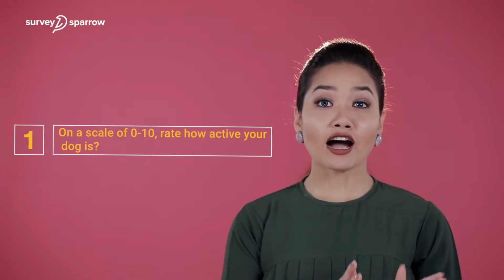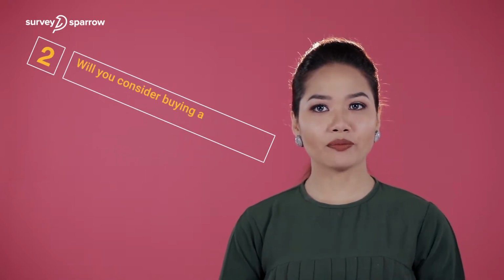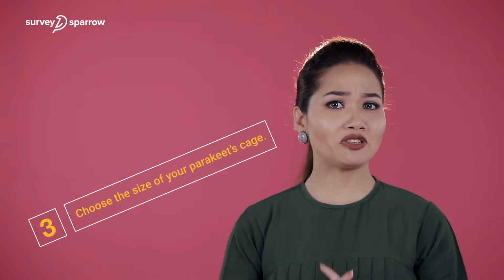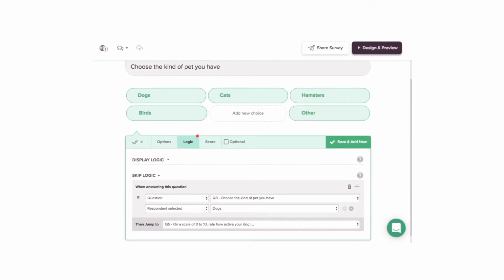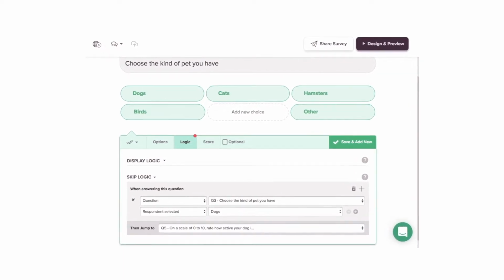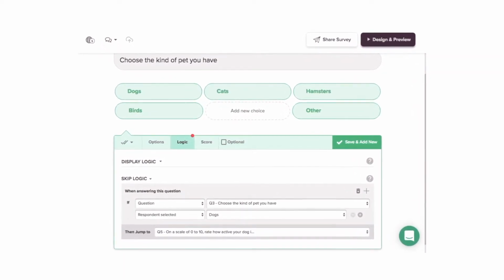What is Skip Logic and how to use it to build a complex survey?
Skip Logic allows to send your respondents to a different question in the survey based on their response. In this manner, they can skip answering irrelevant questions without even seeing it. 52 percent of the respondents in a study revealed that they would not spend more than three minutes filling out a survey.

And in this video, we talk about the different features of Skip Logic and, how to use it when building a  complex survey. At least once in your lifetime, you must have attempted a survey where you felt completely lost. You couldn’t relate to half the questions or contexts mentioned. How many times have you abandoned such surveys half-way? How many have you mindlessly responded for the sake of responding?

This is where you could use skip logic and save your customers from getting stuck with totally irrelevant questions.

Watch the entire video to learn more about helpful tips and use cases.

Also, check out our help article to learn more about Skip Logic and its uses